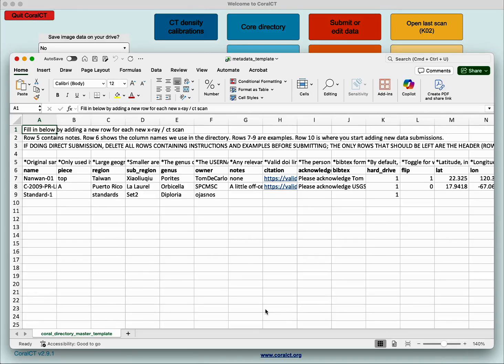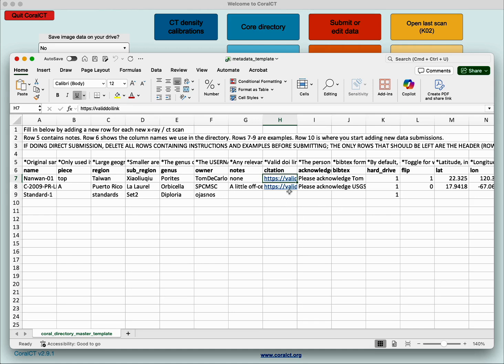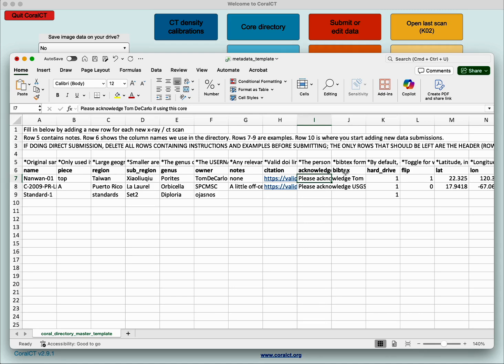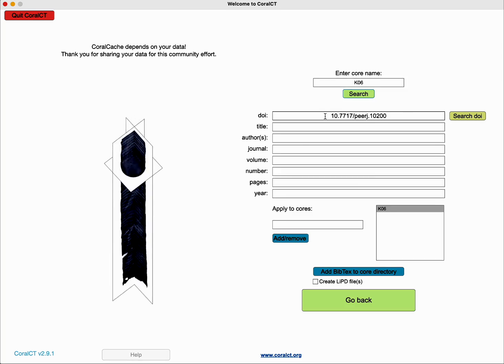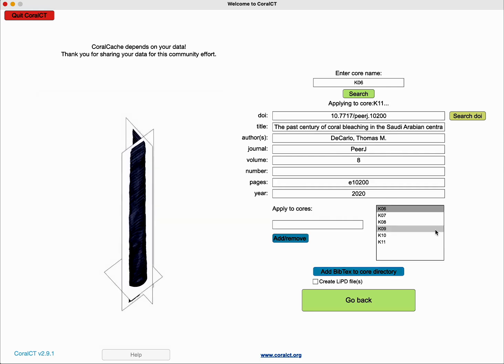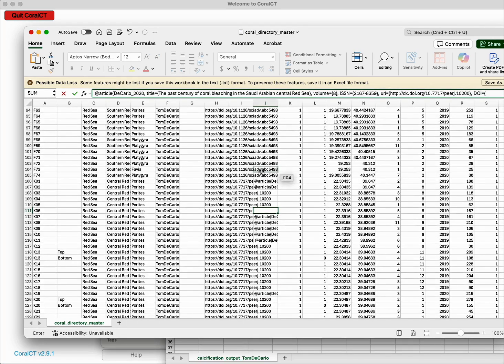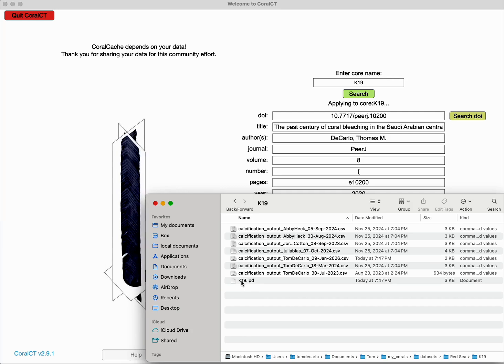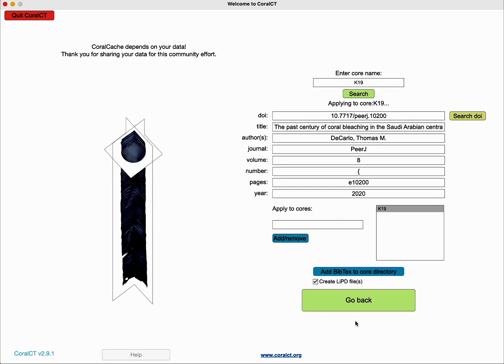Citation management in CoralCT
How to manage citations and acknowledgements for cores in CoralCT